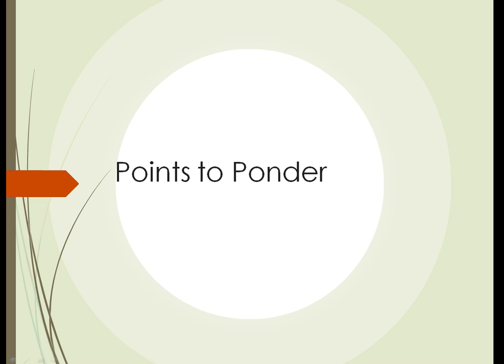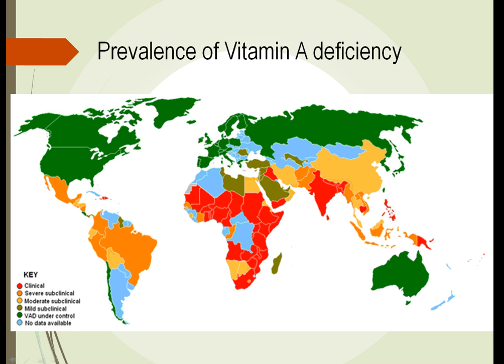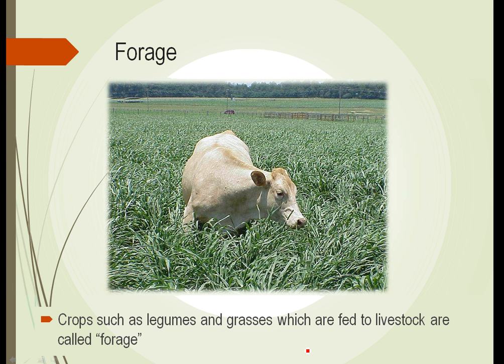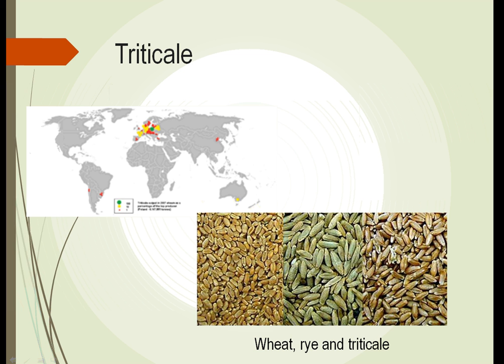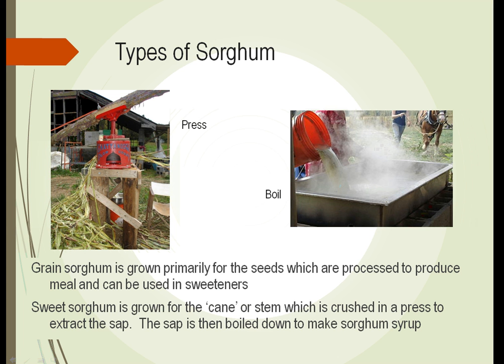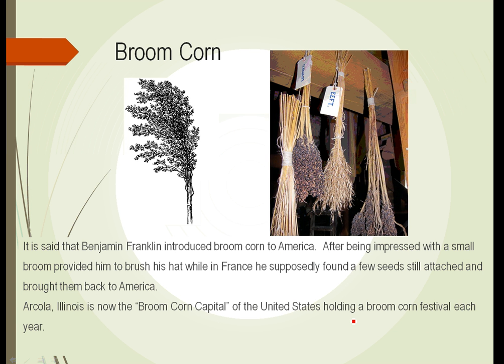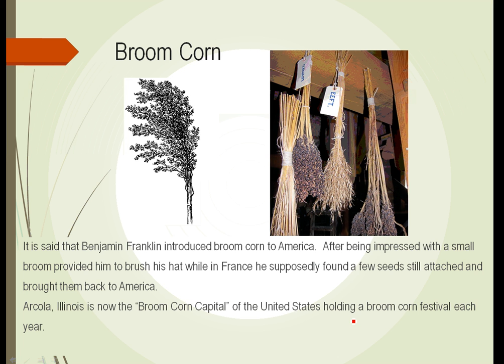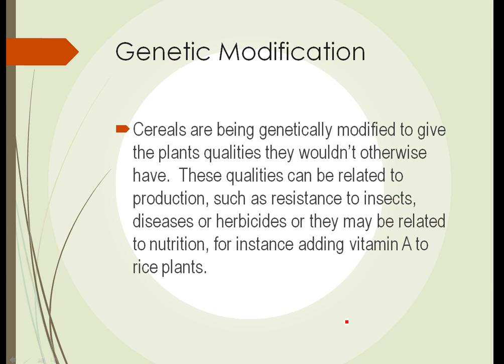HRT125 Unit 4 Part 3: Structure and Growth: Points to Ponder